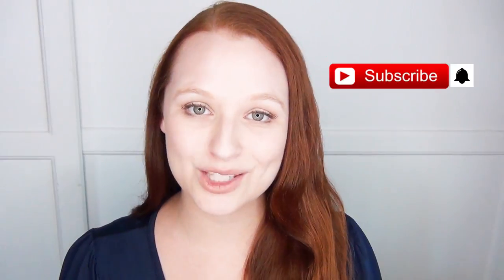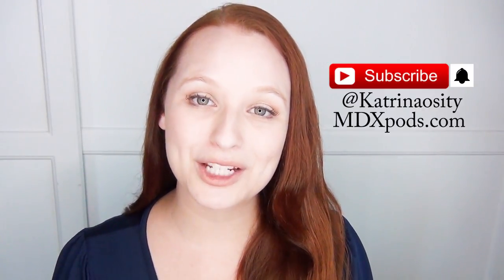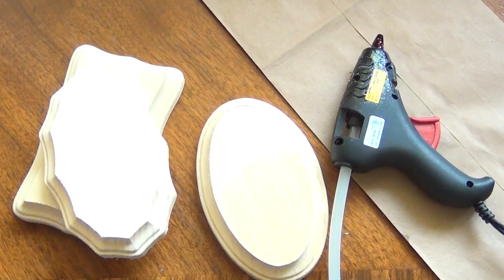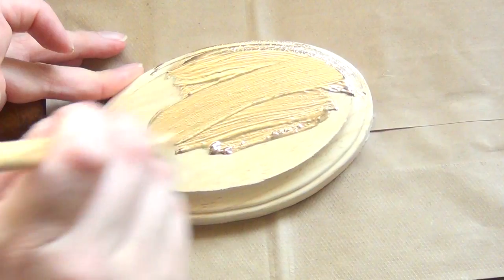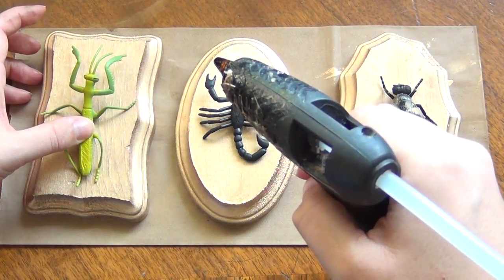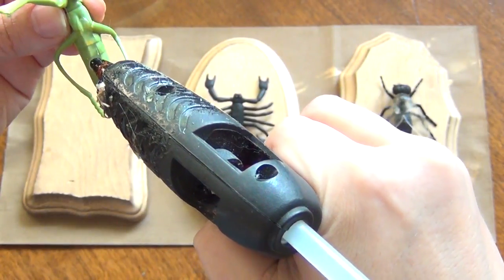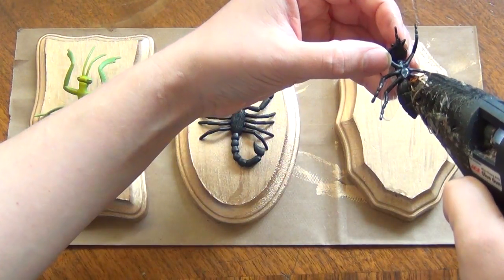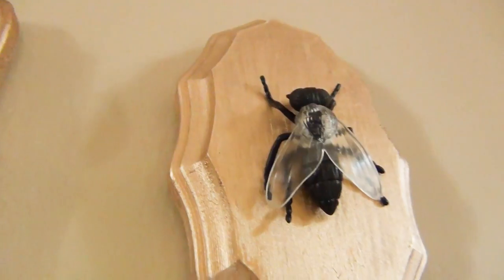Faux Bug Taxidermy ♥ DIY Halloween Décor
In this video I show you how to do this fun DIY faux taxidermy bugs Halloween décor! It's probably the fastest DIY I've ever done! I got all of these supplies at Michael's, and if you can't find liquid leaf, gold paint will work just as well, although I recommend a shimmery spray paint for maximum shine.

Follow Katrinaosity...

Checkout all things MDXpods has to offer!
Mail:
Katrina Sherwood
90232